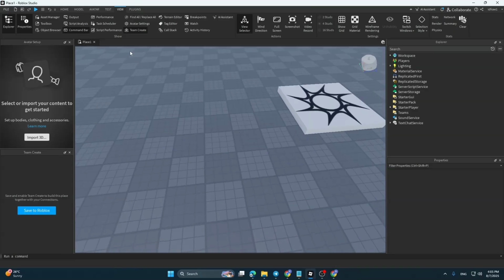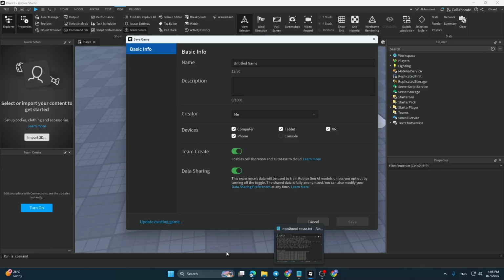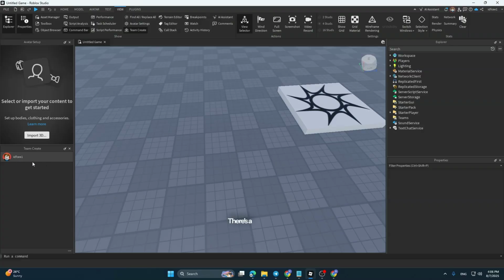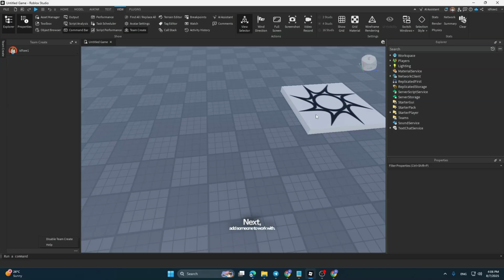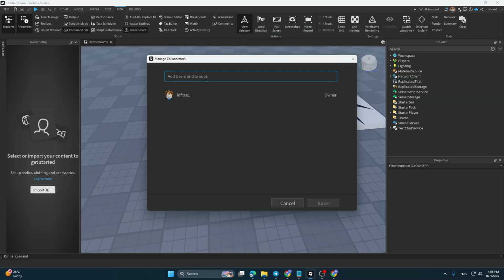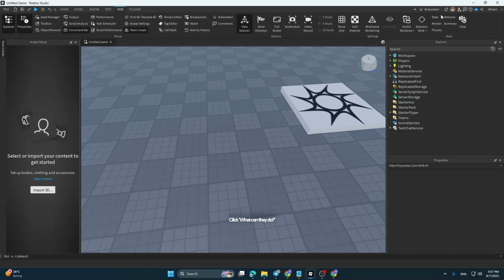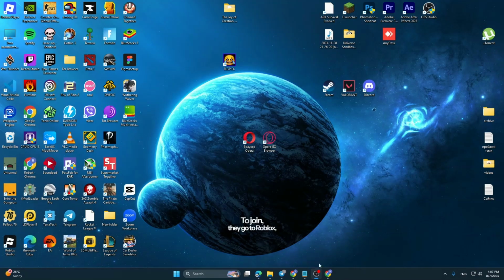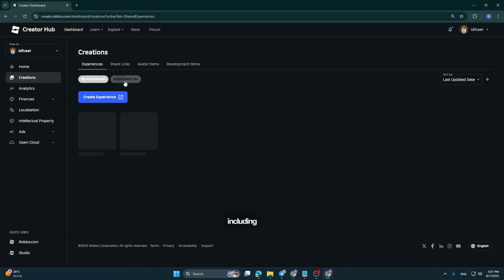How to Enable Team Create in Roblox Studio? Work with Friends Easily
Discover how to enable Team Create in Roblox Studio and collaborate with your friends in real-time. This step-by-step guide will show you how to set up collaborative development, manage permissions, and work efficiently on Roblox projects together. Perfect for beginners and experienced developers wanting to create games with friends.